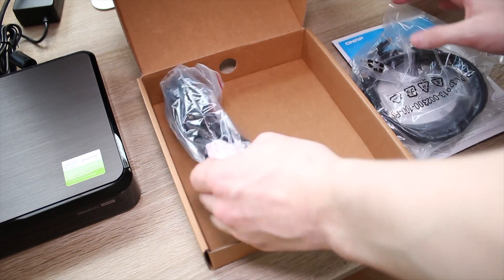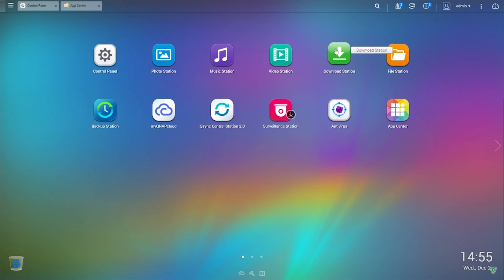QNAP HS 251+ NAS Review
If you are looking for an NAS and a media centre, this QNAP HS-251+ is probably all you need! It's a set-top-box style 2 bay NAS, with HDMI out, dual gigabit LAN and a total of 4 USB port (2x 3.0, 2x 2).